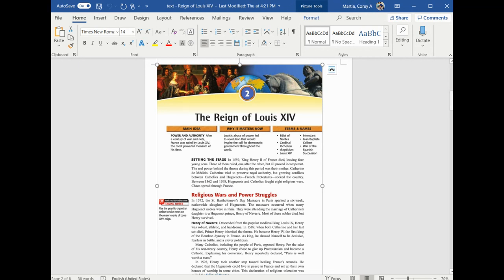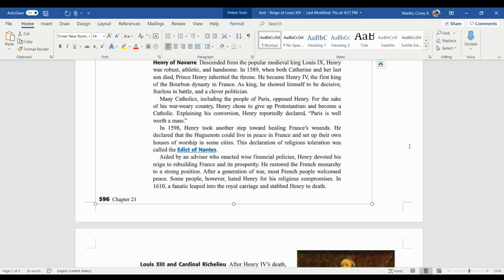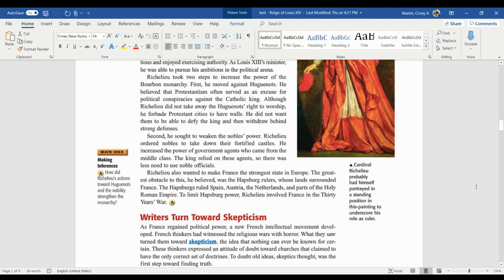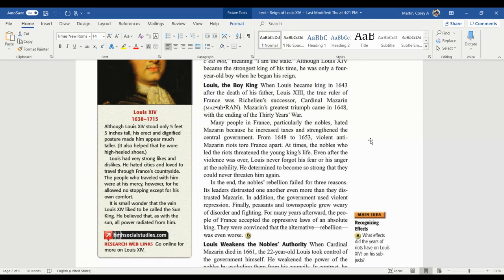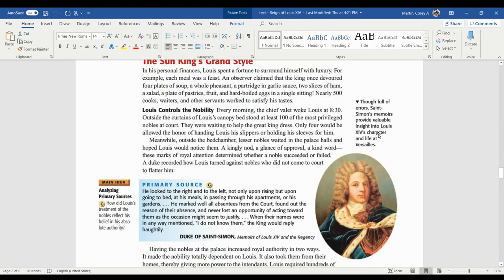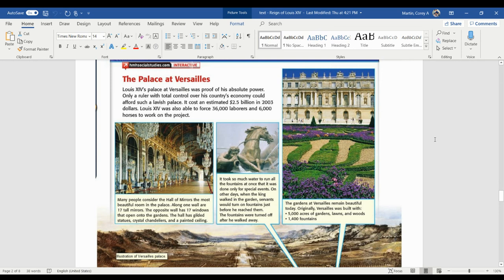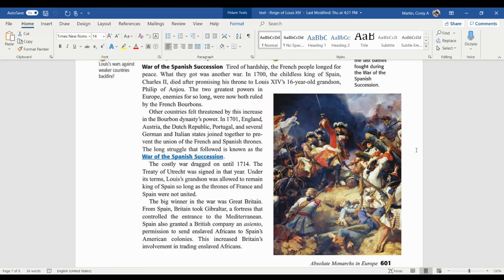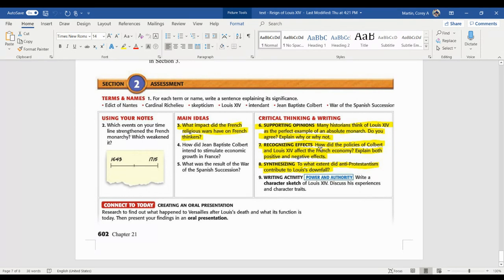King XIV - a textbook reading